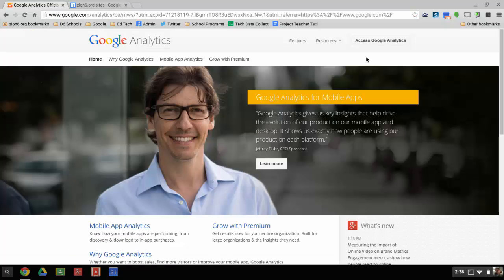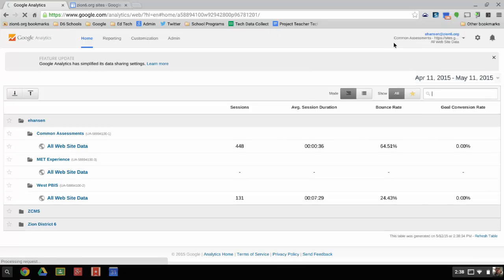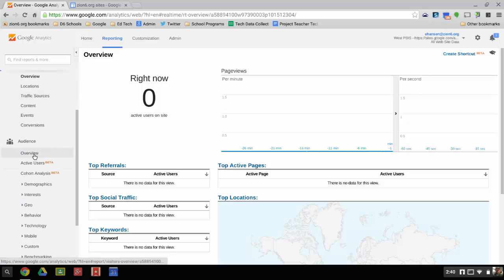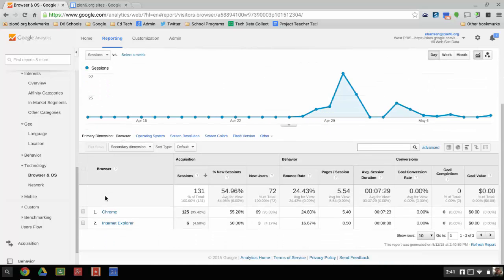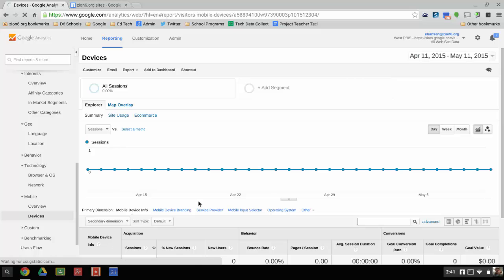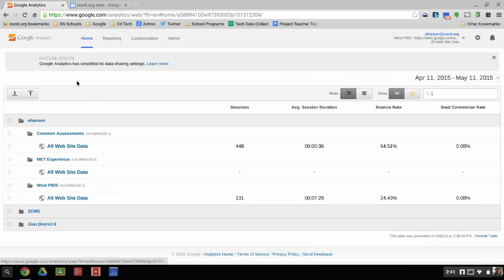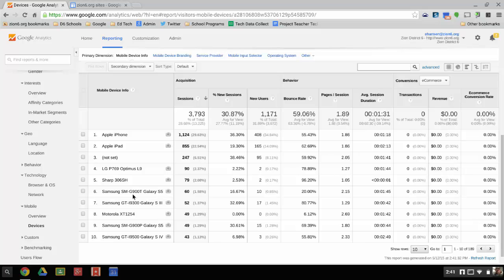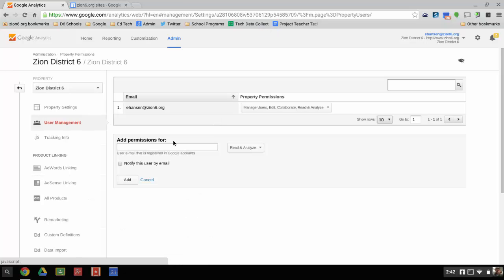Google Analytics Overivew and EDU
Demonstration about how you can use Google Analytics professionally and/or incorporate in your Classroom.